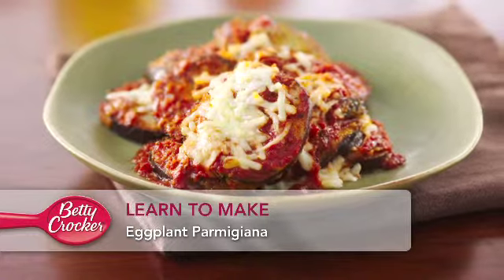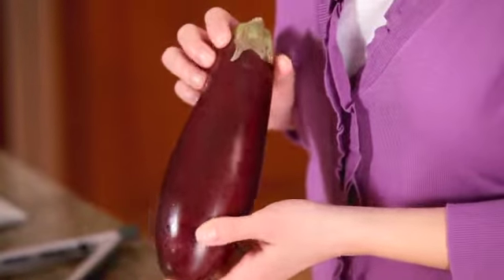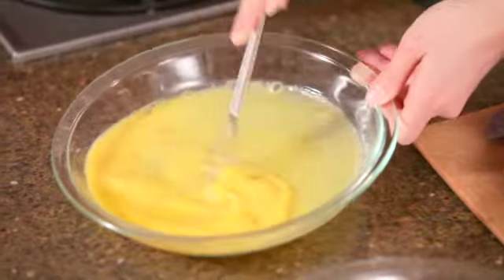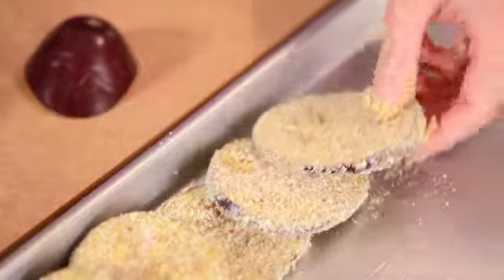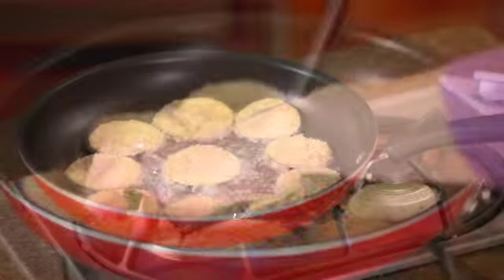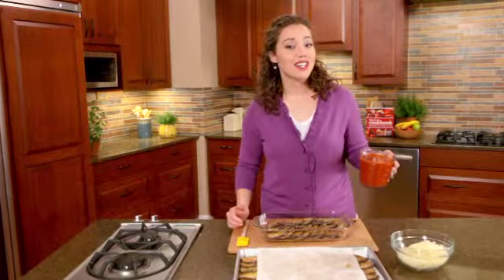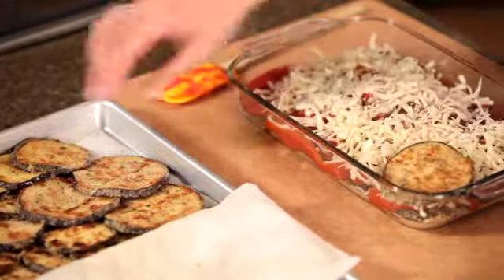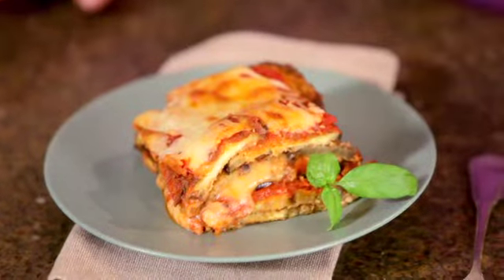LEARN TO MAKE Eggplant Parmigiana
Delicious Eggplant Parmigiana is a breeze to make with these easy step-by-step tips from the Betty Crocker Cookbook.